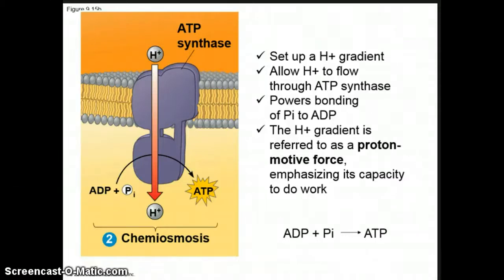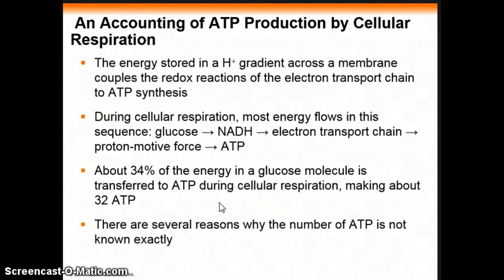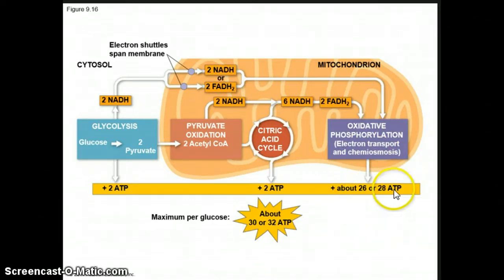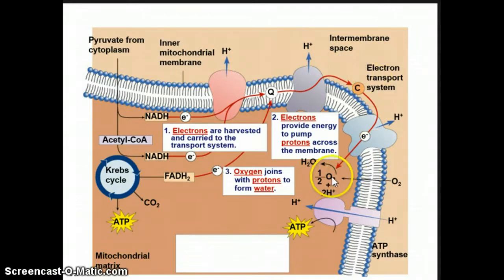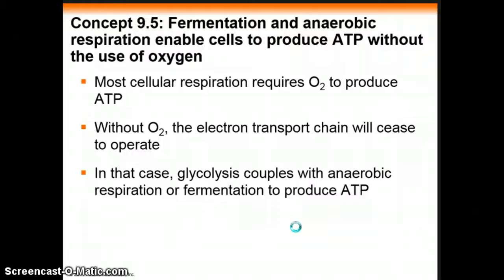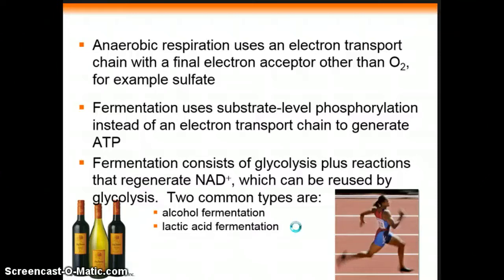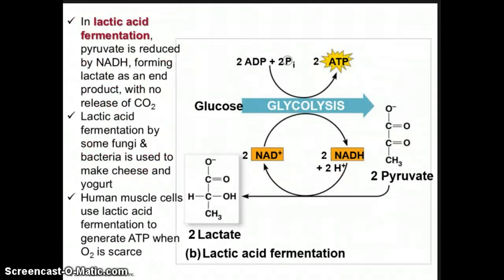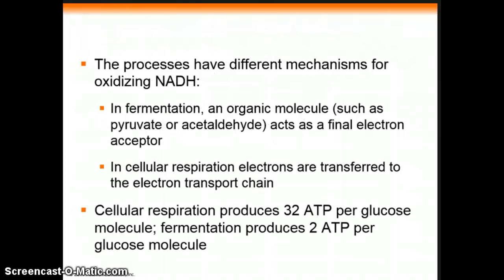Chapter 9, Part 5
Powerpoint Lecture, Ch 9, Pt 5, Cellular Respiration